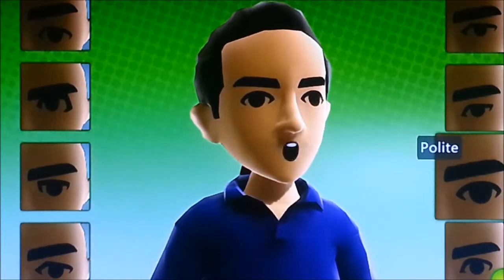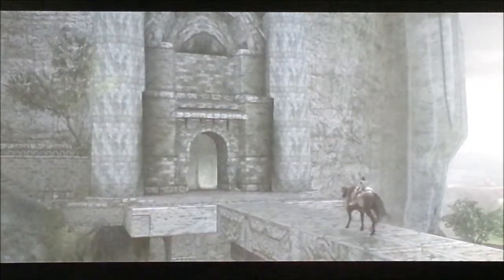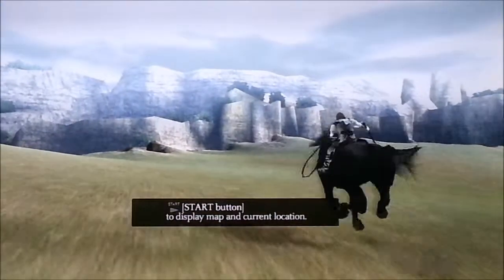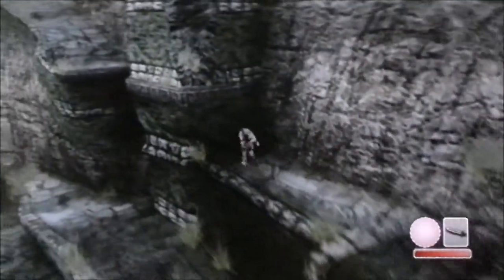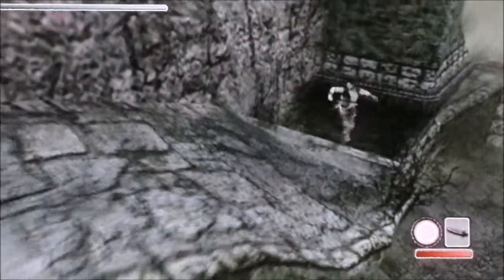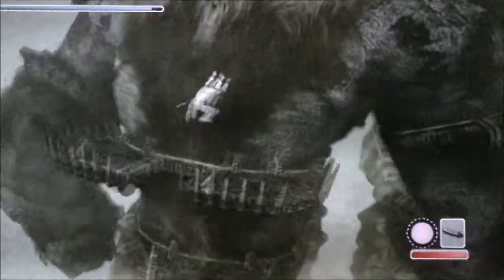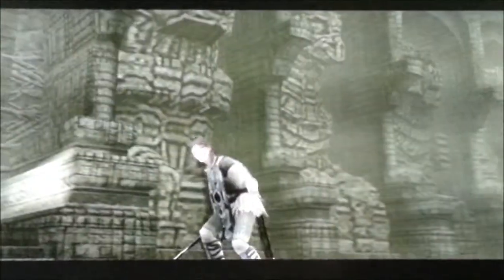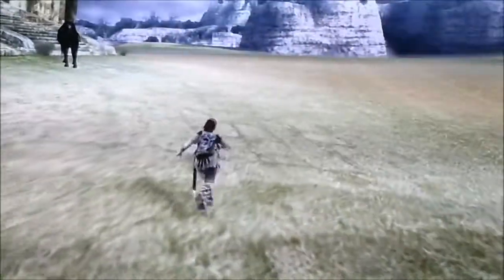Islip's Arcade: Shadow of the Colossus review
This is an amazing game , do yourself a favor and get it